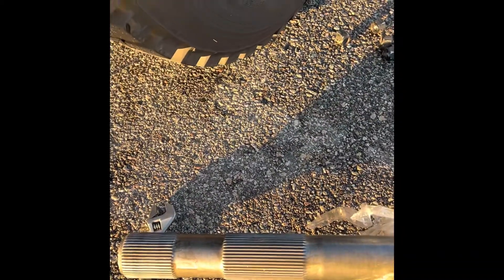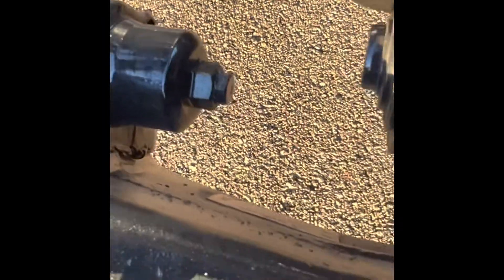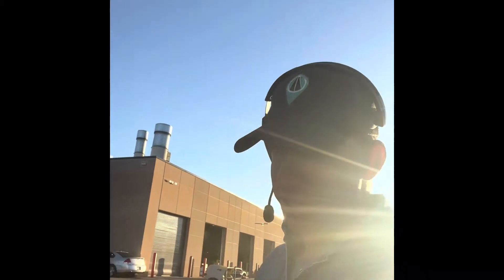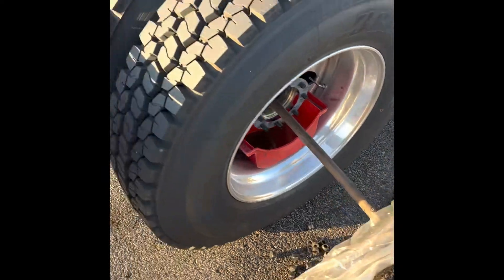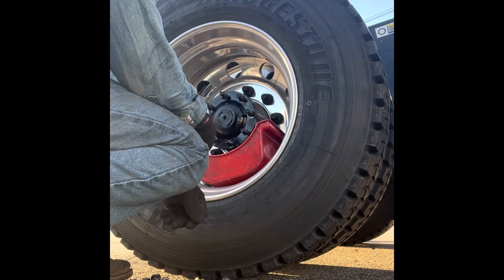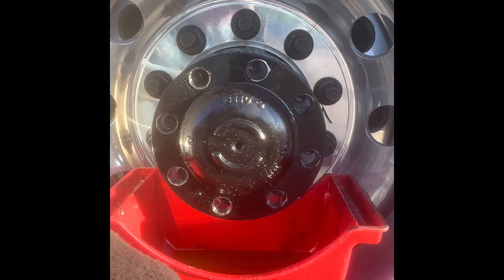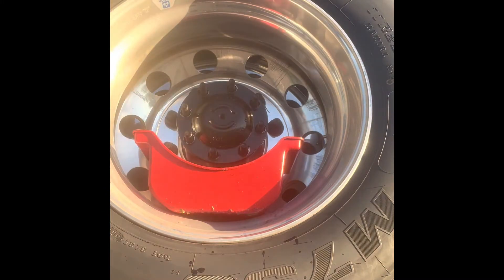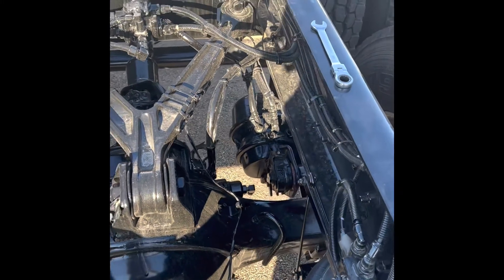Decking tips: how to fix when your locker drops and you can’t get your axle in.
In this video we make the locker drop then fix it with a few other things.